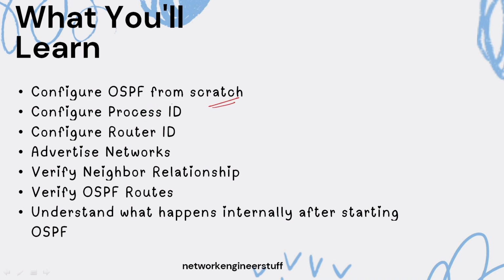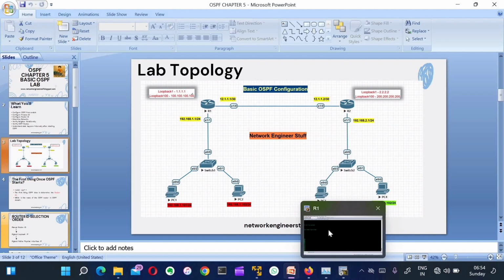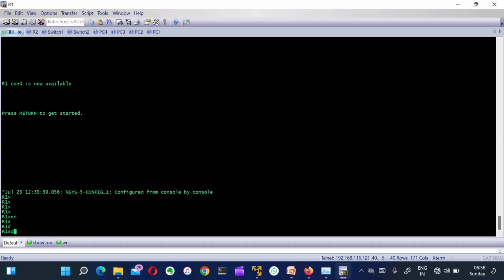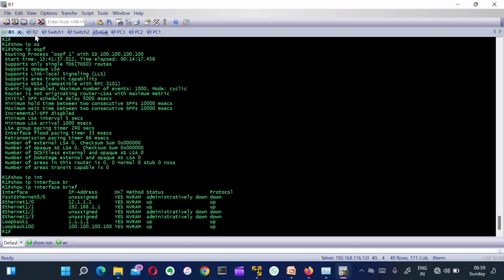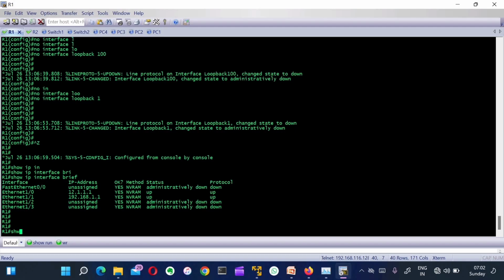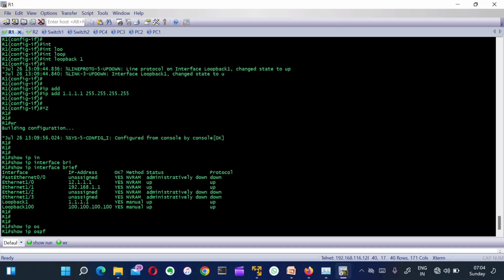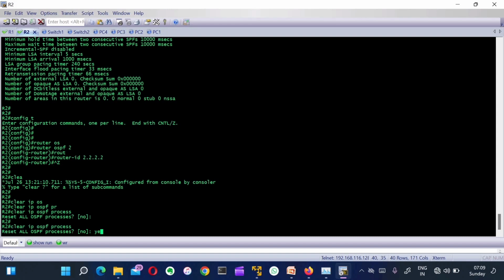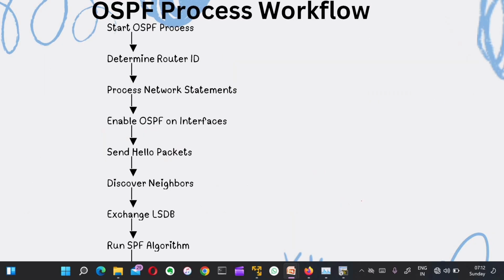OSPF Chapter 5a | Basic OSPF Lab | Router ID RID Configuration | CCNA | CCNP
In this hands-on lab, you'll learn how to configure OSPF from scratch and understand what happens internally when the OSPF process starts. We begin by exploring why **Router ID (RID) is the first thing OSPF determines , then move on to configuring the OSPF process, Router ID.

### 📚 Topics Covered

* Basic OSPF Configuration
* OSPF Process ID (PID)
* Router ID (RID) Configuration
* OSPF Network Statement
* OSPF Internal Workflow
* OSPF Neighbor Verification
* OSPF Route Verification
* Changing the Router ID
* OSPF Verification Commands

### 🖥️ Commands Used

```text
router ospf 1
router-id 1.1.1.1

show ip ospf
show ip ospf interface brief

### 🎯 Perfect For

* CCNA Students
* CCNP Aspirants
* Network Engineers
* NOC Engineers
* Interview Preparation
* Beginners learning OSPF